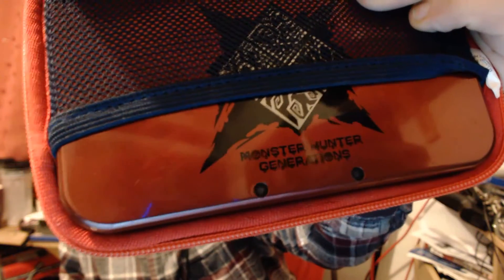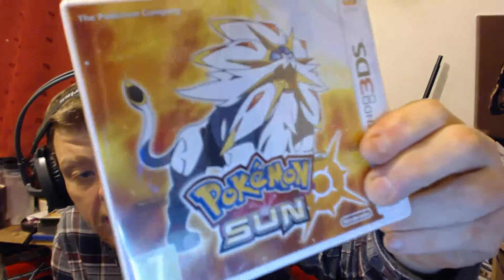Nintendo: Switch pay to play online. Region unlocked and Price?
So I've been messing with a trial version of PowerDirector 15, just some of the transitions let us know what you think all? And in Today's video Nintendo  are going to be charging their customers who've supported them to play online when  in fact, when Wii U's Multiplayer come online I myself thought it wasn't as good as Xbox Live but that's my opinion, I've played numerous games where it kicked me offline due to technical difficulties. the Console will be in the $300 mark or £280 plus you have to buy the games which cost extra as well as extra accessories like extra controllers etc. I'll only buy it once it's out just in case its a big flop. And the only reason I'll buy it is for the Hybrid console and Zelda 2017.